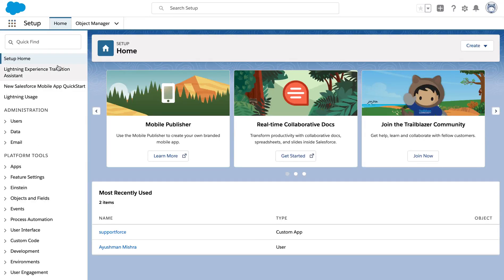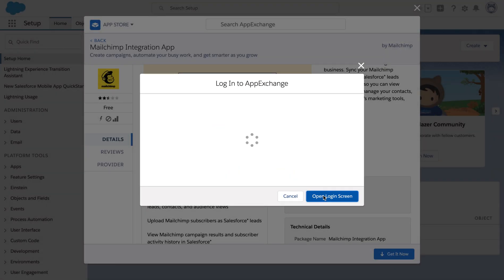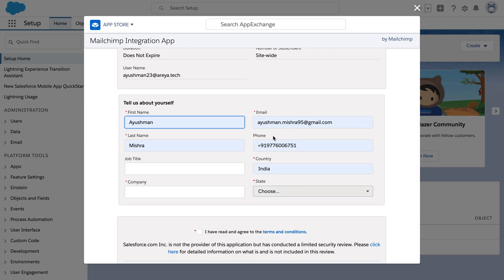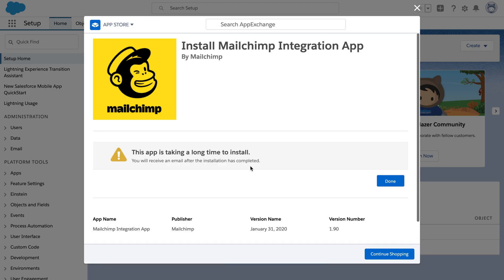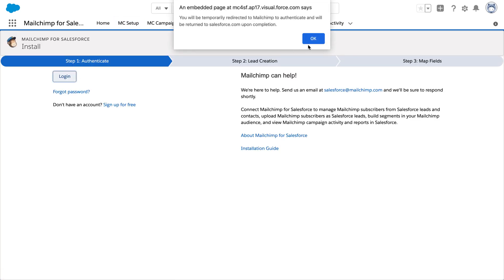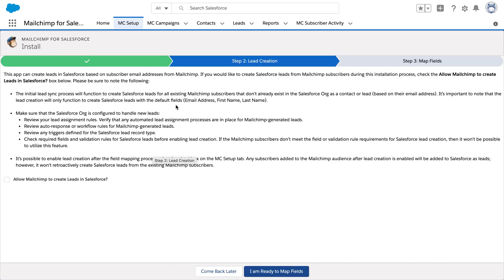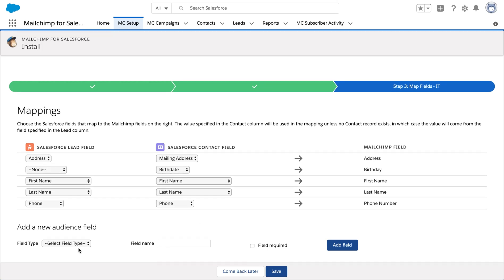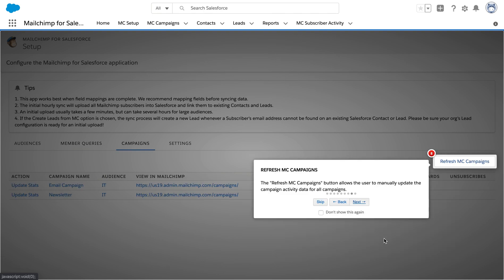Mailchimp + Salesforce Integration - Installation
This is part 1 of a 3-part video to show the best practice used for Salesforce and Mailchimp integration. This video only focuses on the installation of Mailchimp.

This video is created by Ayushman Mishra working with Areya Technologies.

We are a Salesforce Consulting firm focused on quality deliverables. We provide onshore experience with the offshore team.